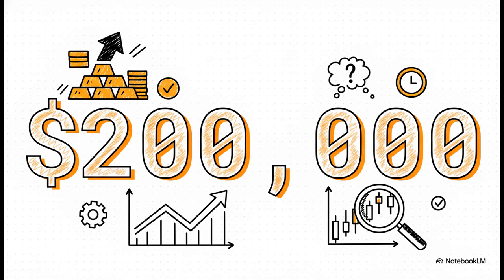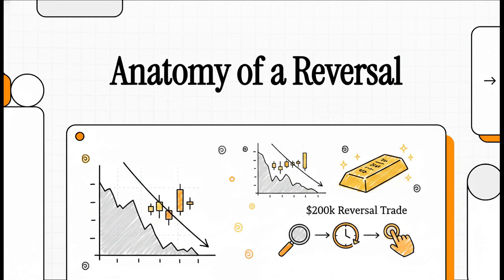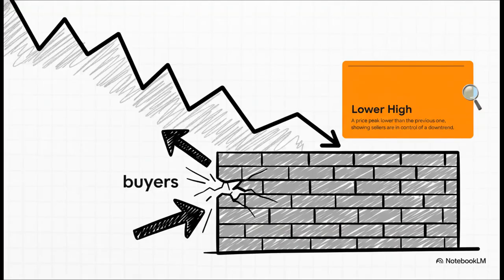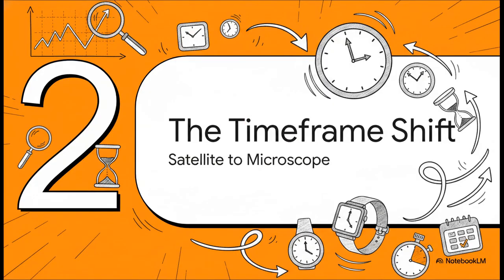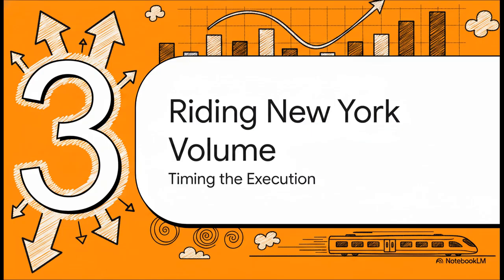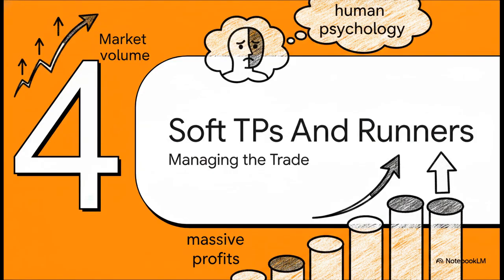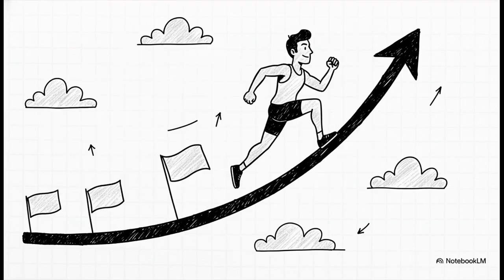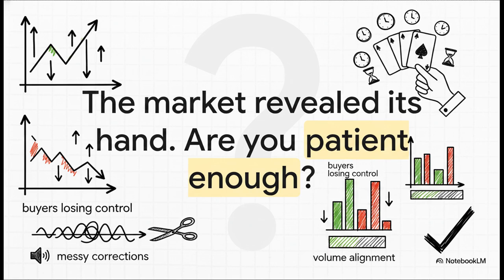Nobody Tells You This: Why Most Traders Fail 90% of Reversals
Uncover the #1 secret to identifying powerful market reversals that most traders miss. On Day 9, I'll show you exactly how to trade Gold reversals for maximum profit.

In this crucial Day 9 trading lesson, we dive deep into the mechanics of identifying profitable **reversal strategy** setups in real-time. Many aspiring **funded traders** overlook the subtle yet powerful signs that signal a trend is about to change. I'll break down the fundamental structure of trends, explaining precisely when a market’s bias shifts and why ignoring these **smart money** moves can cost you dearly.

Watch me execute a live **Gold trading** setup, showing you how price action during the London session created a new high, breaking the previous downtrend structure. We'll explore how to patiently wait for the natural correction, where liquidity is grabbed, and how to identify key **support and resistance** zones where buyers step in aggressively. This is where precision execution comes into play.

You'll learn my exact method for scaling down to the 15-minute and 5-minute timeframes, waiting for the critical New York session **volume** to confirm our entry at 9:30 AM. See firsthand how strong wick rejections at support levels signal buyer commitment, giving you the high-probability push you need in your direction. Finally, I'll reveal my "Soft TP" strategy for taking profits on reversals – securing gains at 1-hour swing highs while leaving a "runner" position to capture the full extent of a new trending market. This **ICC Method** approach to **day trading** is a game-changer for anyone serious about consistent results.

Ready to elevate your trading game and identify these crucial shifts?

Don't let these opportunities slip away. Understanding market reversals is a cornerstone of professional trading. Master this and you'll be well on your way to becoming a consistently profitable trader. This is invaluable **trading education** for anyone looking to pass **prop firm** challenges and secure consistent income.